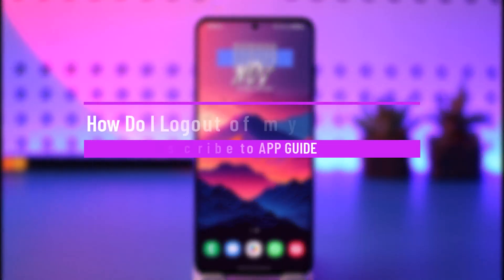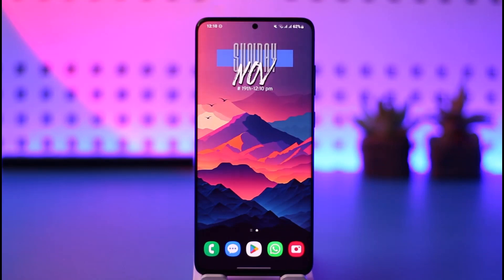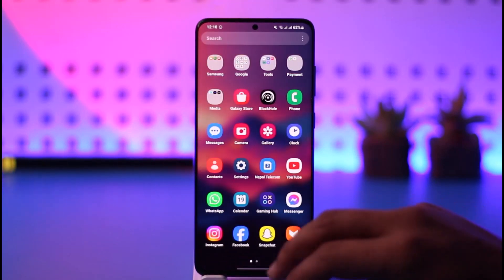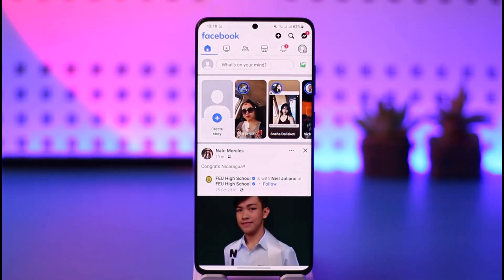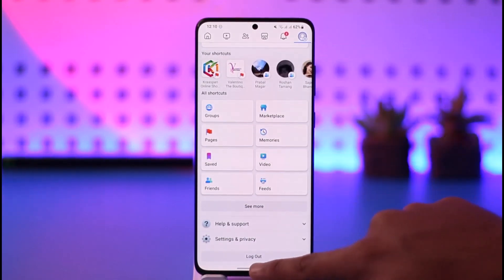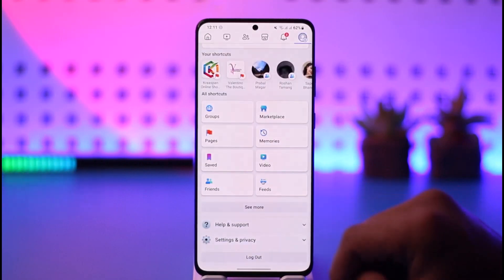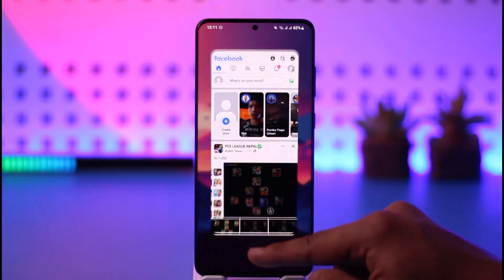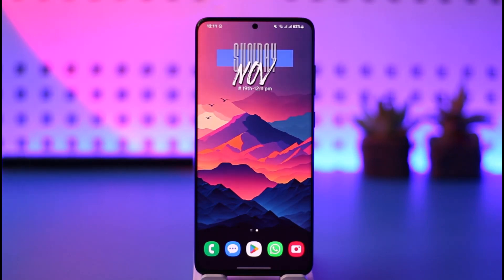How Do I Logout of my Facebook Account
This video guides you through an easy step-by-step process to logout of your Facebook account. So make sure to watch this video till the end.

~ Chapters:
0:00 Introduction
0:12 Logout of my Facebook Account
0:52 Conclusion